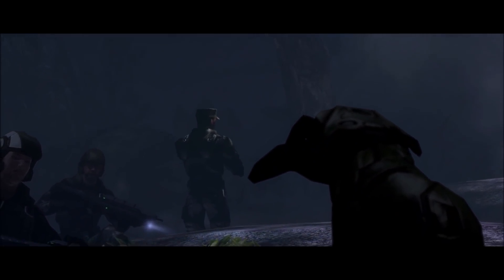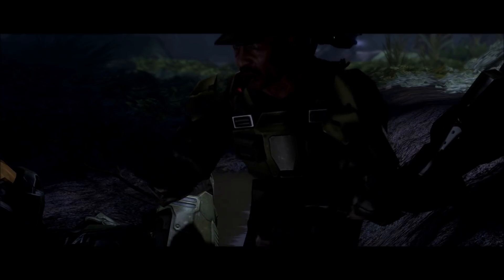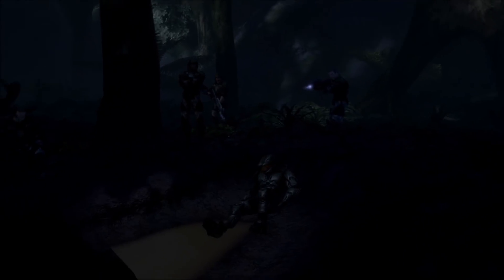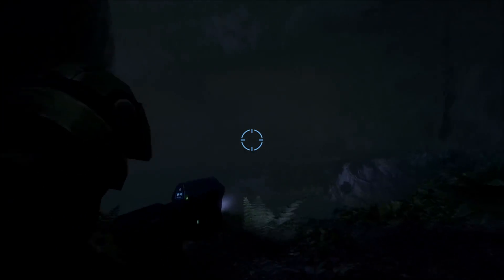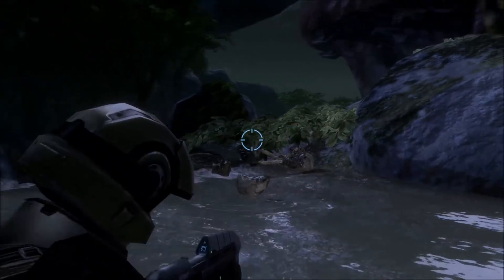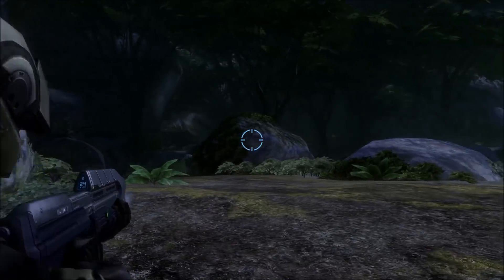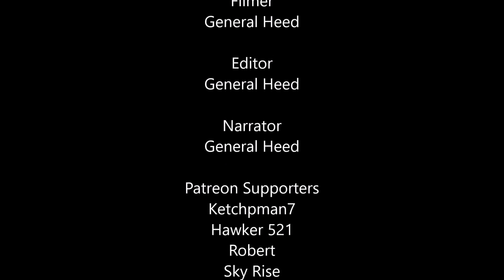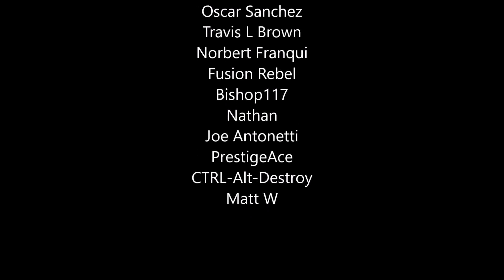This Mod Is A Halo 3 Nightmare Come True!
Ever wanted a Halo game that was a dedicated Flood horror campaign? Well thanks to this awesome mod Arrival by Crisp, we can finally see what a Halo Flood horror game could be like!